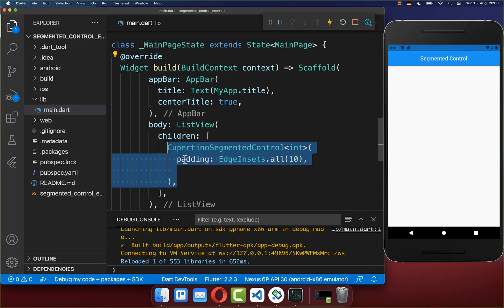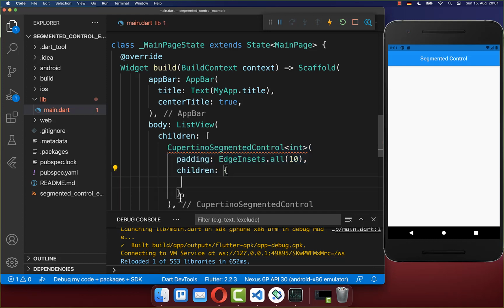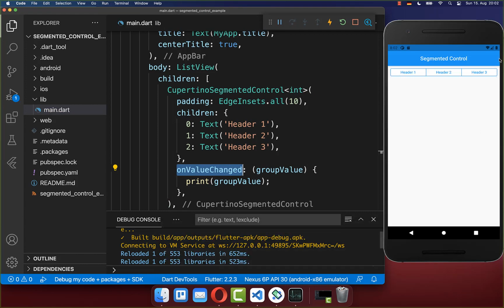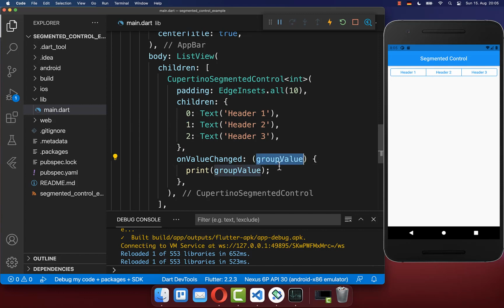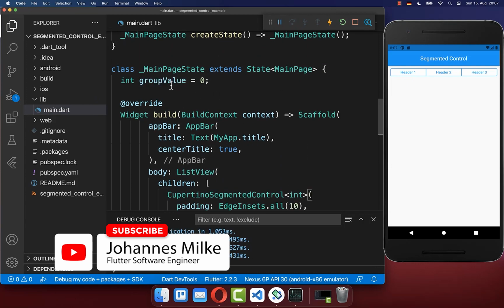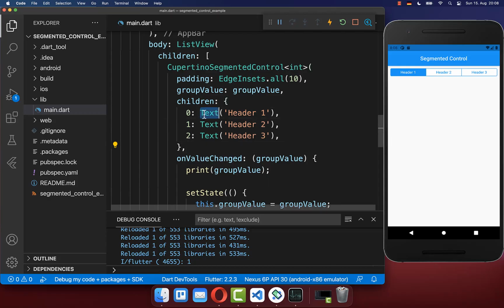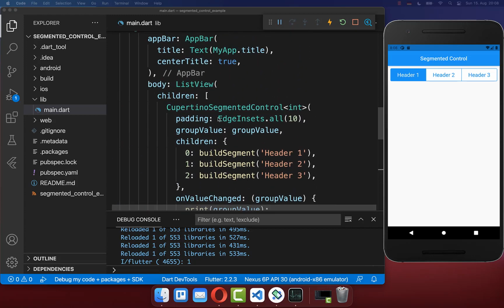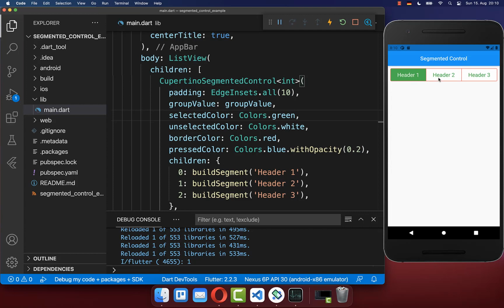Flutter Tutorial - How To Add Cupertino Segmented Control | SwiftUI in Flutter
Create an iOS styled Cupertino Segmented Control widget in Flutter that is based on iOS SwiftUI and UIKit.

TIMELINE
0:00 Introduction Cupertino Segmented Control
0:16 Create Segmented Control Widget
0:48 Switch Between Segments
1:46 Set Foreground & Background Colors Of Segmented Control